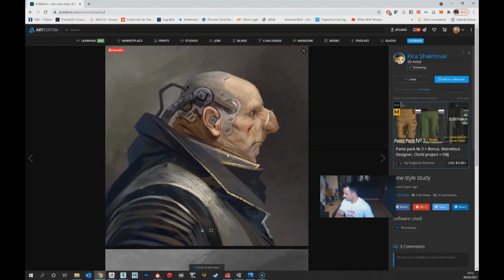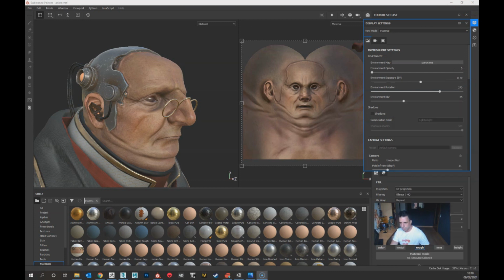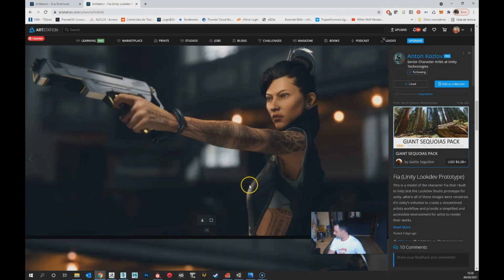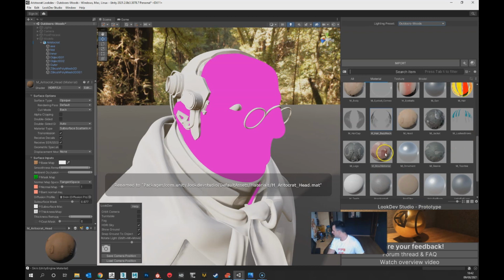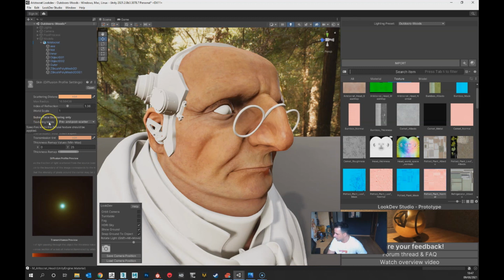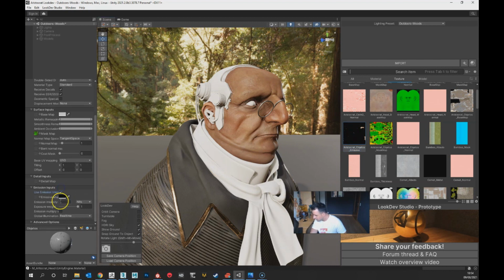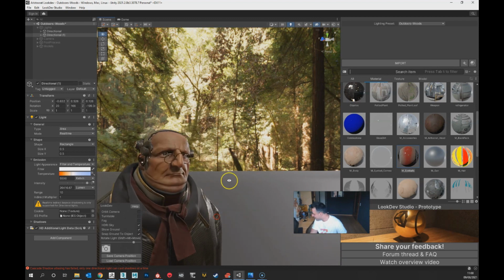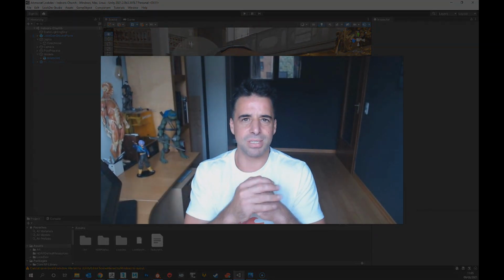Character Artist Life English 40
Hi there people! This is the first video in English that I do on the channel. I wanted to show up how the new LookDev studio tool works in Unity, because I had a blast playing with it last week! So I hope you like it and hit me up in the comments if you would like me to do more 3d stuff videos in English :)

The rest of my stuff